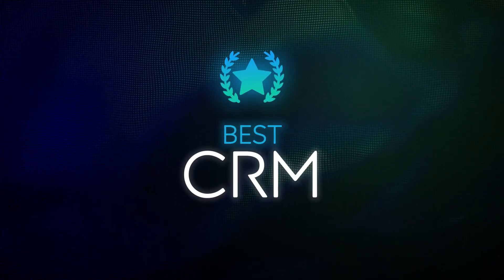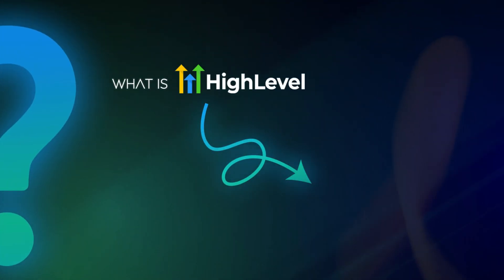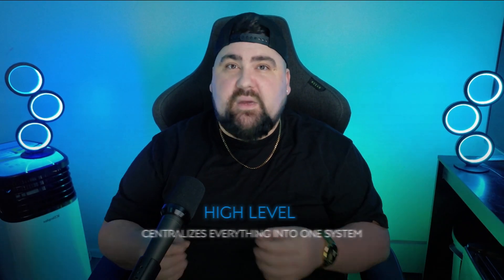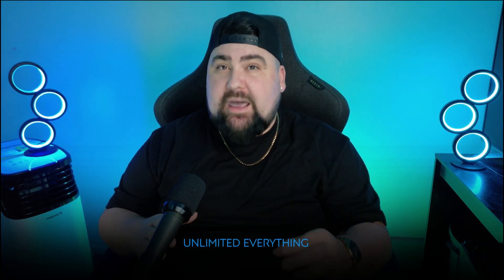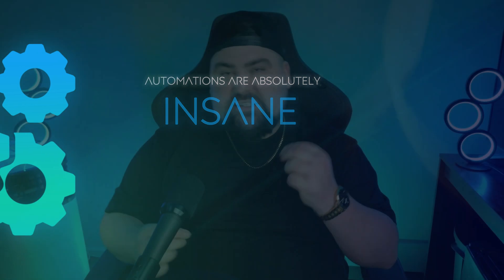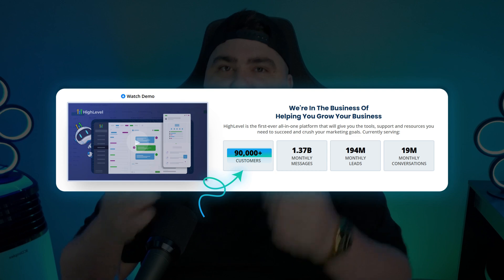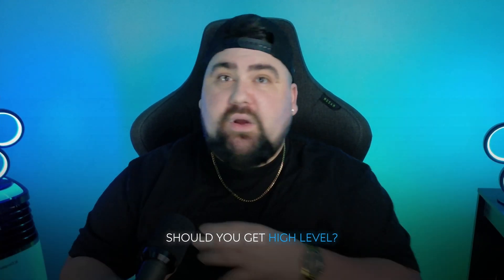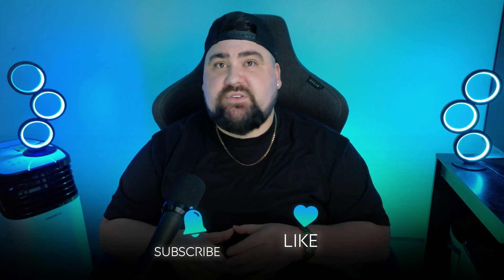GoHighLevel CRM - The BEST or WORST? (TRUTH EXPOSED)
Is GoHighLevel CRM the best or worst choice for your business? Find out in this honest GoHighLevel review.